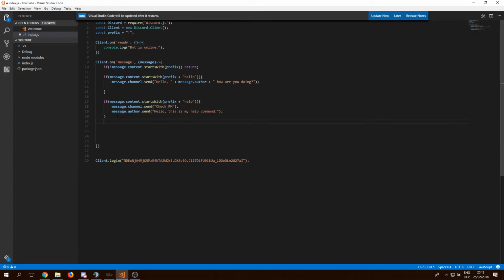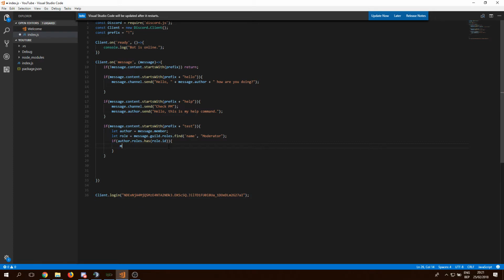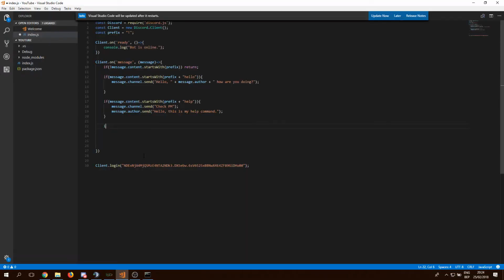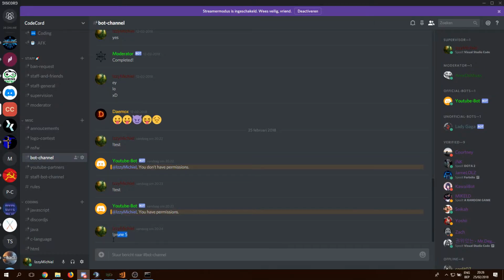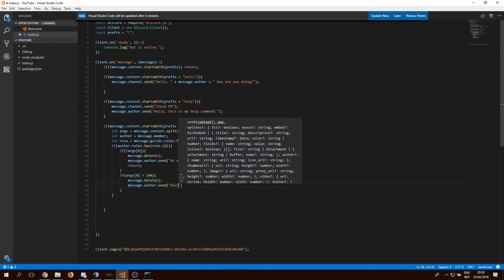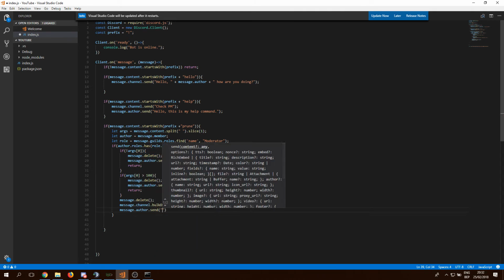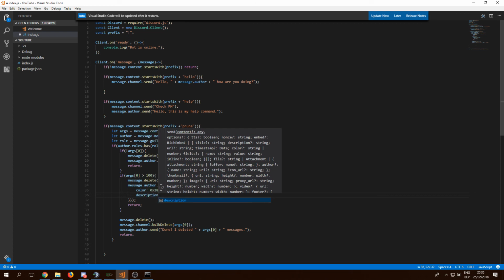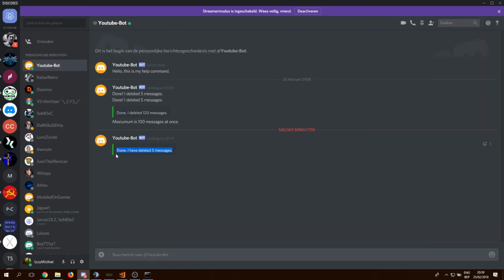How to make a Discord Bot | Tutorial 2 (prune,roles,embeds)